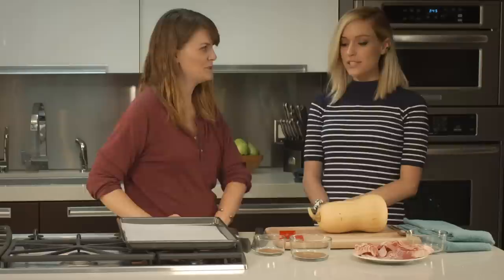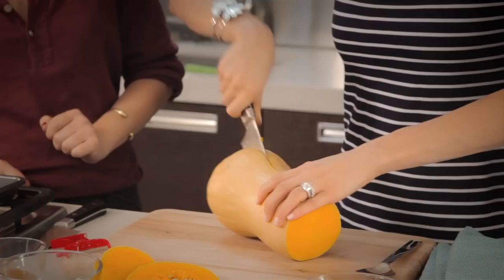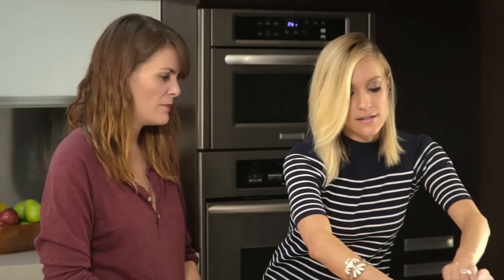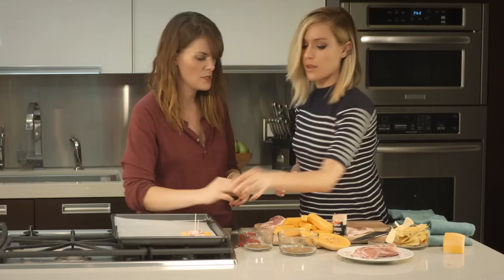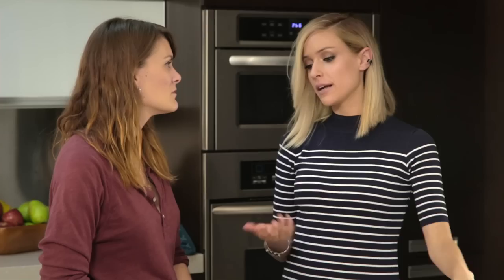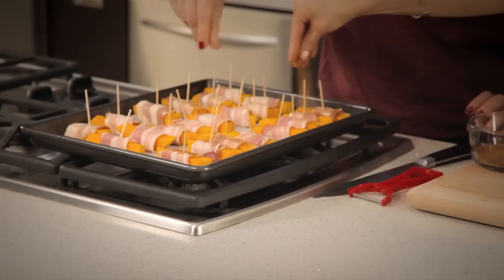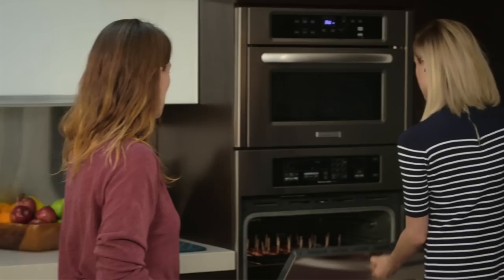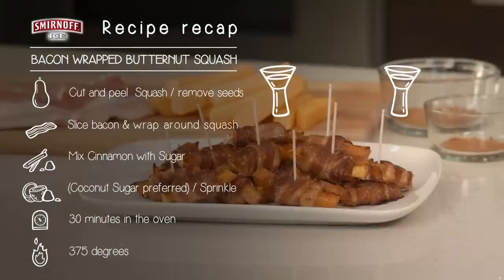Frisky Eats: Tailgating With Kristin Cavallari (Bacon-Wrapped Butternut Squash)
Football season is in full swing, and all that time spent rejiggering your fantasy team, debating with your coworkers about who has better defense, and going hoarse screaming at the television screen every Thursday, Sunday and Monday works up quite an appetite. Who better to show us how to whip up some tasty tailgating snacks than Kristin Cavallari, foodie, football fan, wife to the Chicago Bears’ Jay Cutler and mom to sons Jackson and Camden. Oh yeah, and you probably recognize her from two little shows called "The Hills" and "Laguna Beach." First, Kristin shows me how to make some seriously simple, delicious, sweet and salty bacon-wrapped butternut squash. Ready, set, EAT!